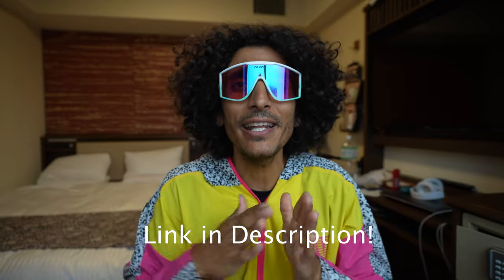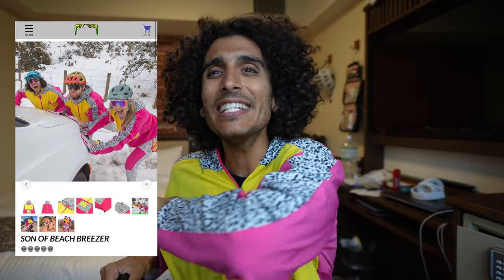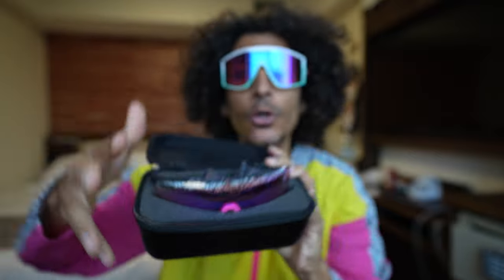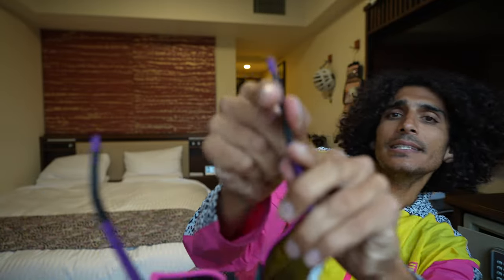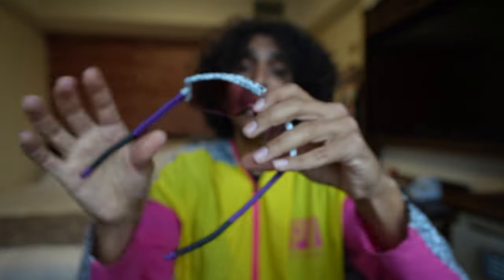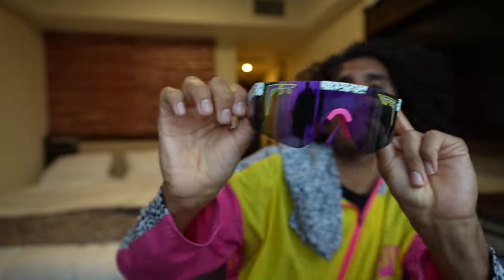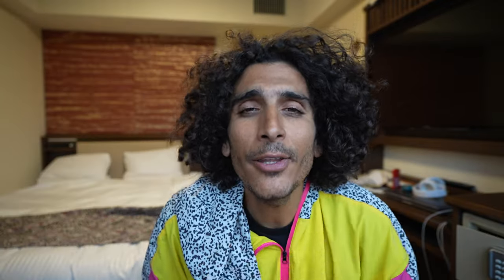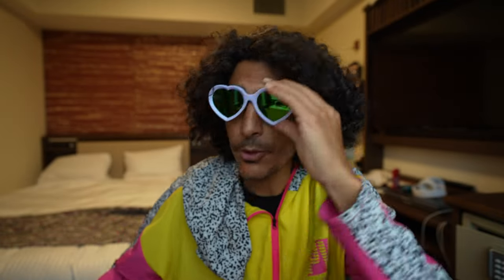What Pit Vipers Should You Buy In 2023? (Pit Vipers Buyers Guide and New Try Hard's Review)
Pit Viper has changed things up for 2023 and the new Try Hards and other glasses are here including new colors in 2000's and originals! Which Pit Viper sunglasses should you buy in 2023? Let's find out!